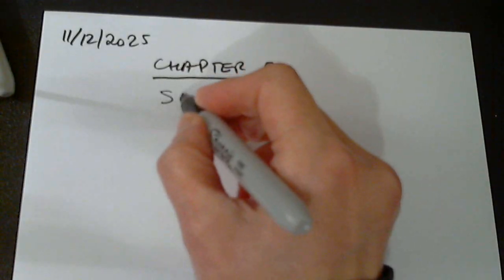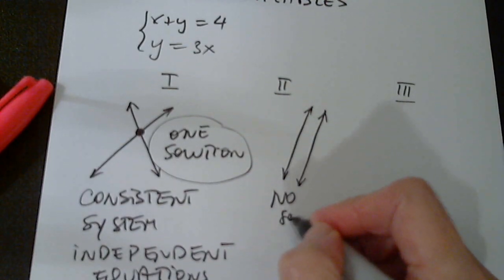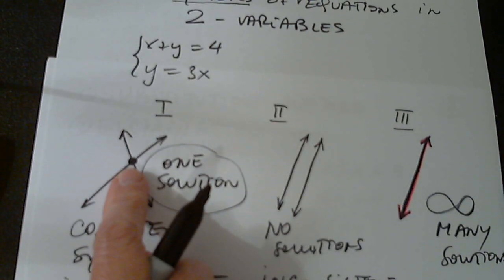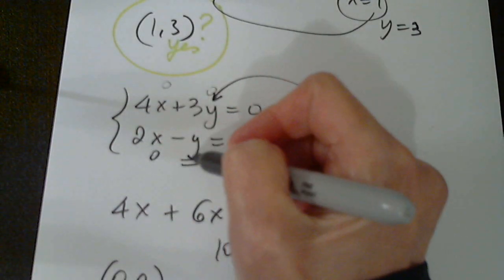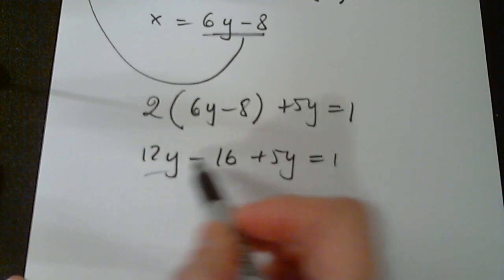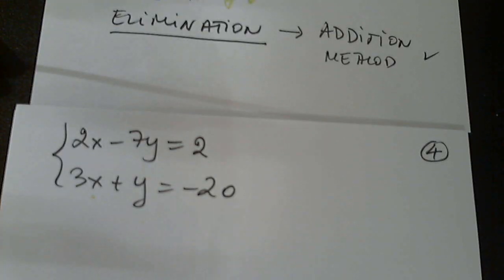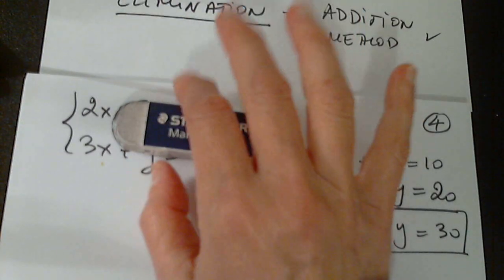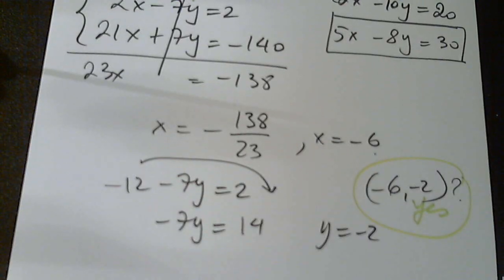MAT 037 137 CHAPTER 5 NOVEMBER 12 PART 1